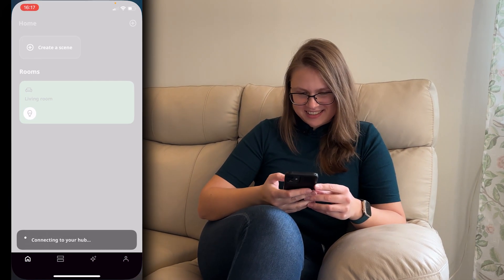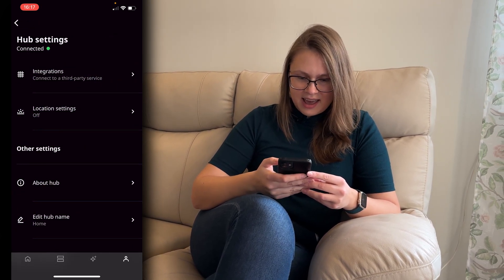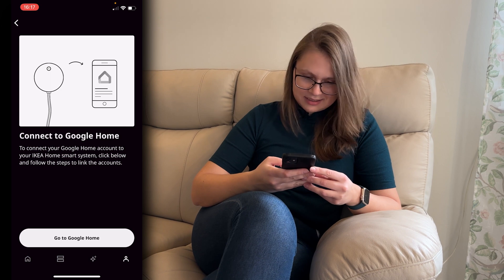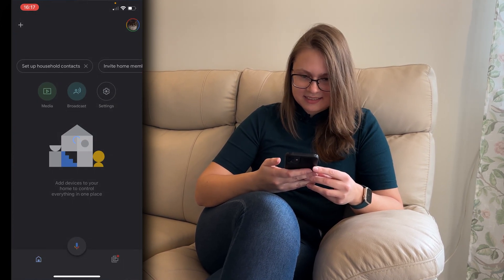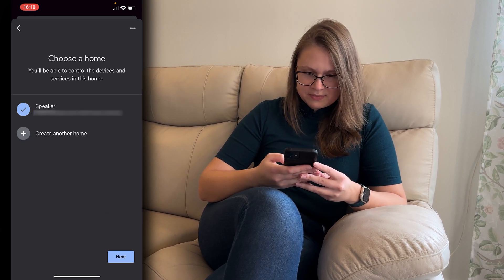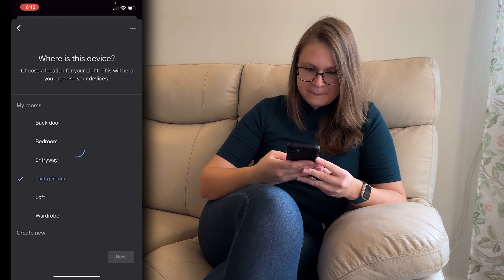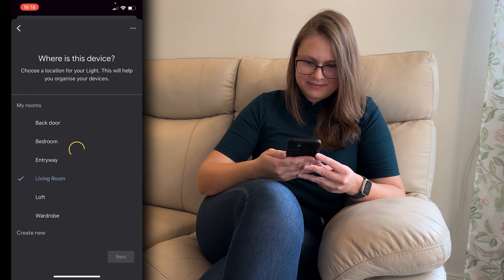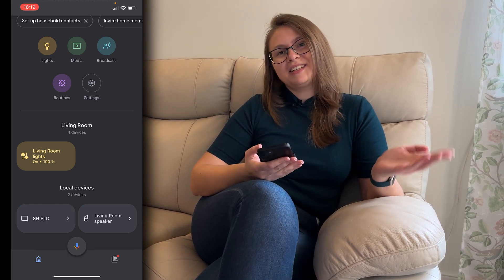How to connect IKEA DIRIGERA to Google Home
This video shows you how to connect your IKEA DIRIGERA system to your Google Home.

If you want to support us, please use the following link next time you shop on Amazon: